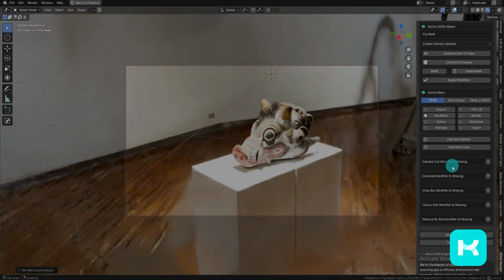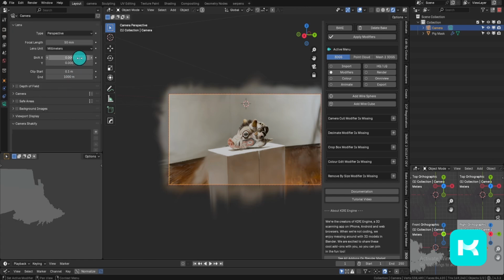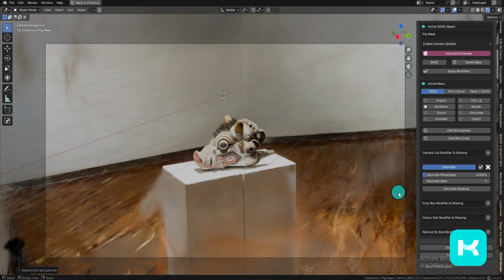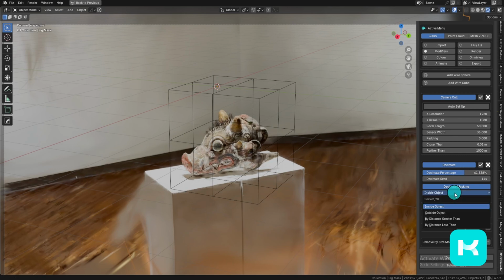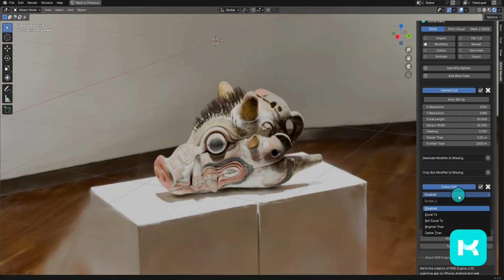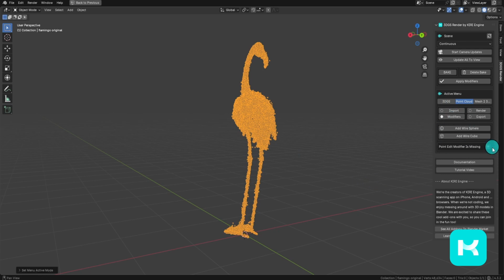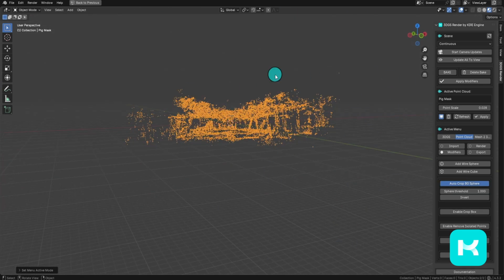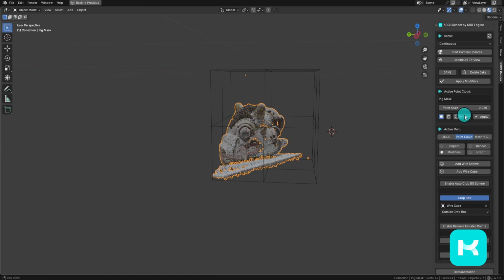3DGS Render Addon for Blender V3 - Documentation - Modifiers